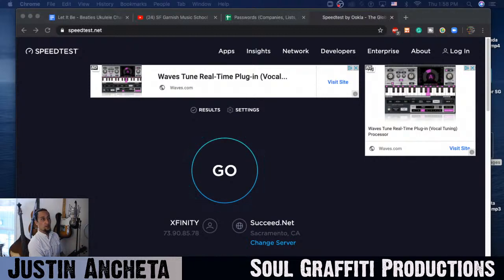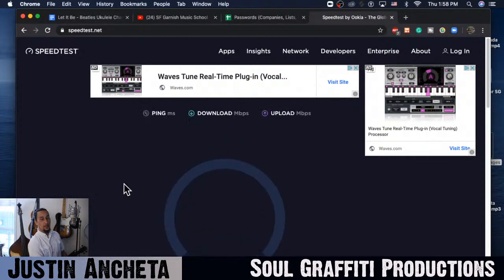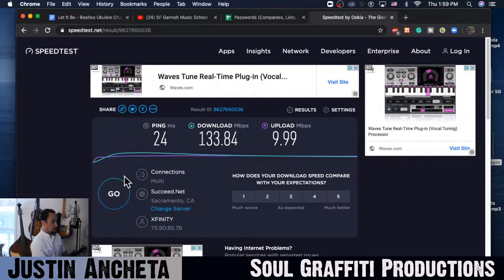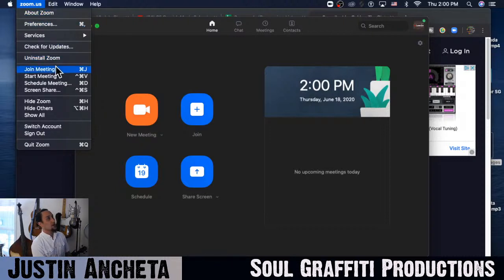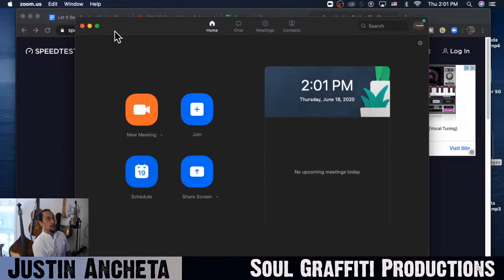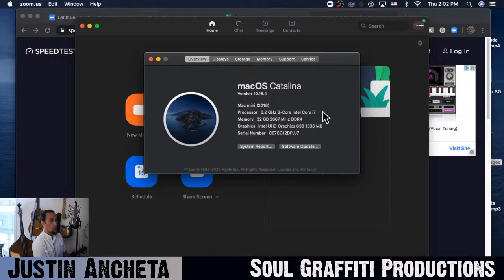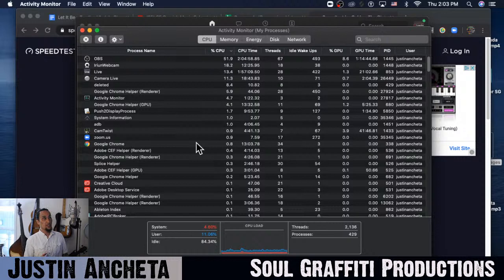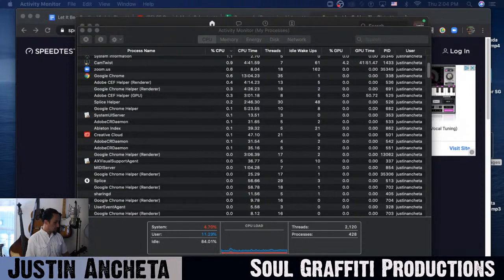Zoom settings for best Audio and Video Streaming to your Audience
Justin of SF Garnish Music and Soul Graffiti Studios talks about some settings and things to look for to allow for optimum streaming and performing live on zoom with music. We teach electronic music production, but also have a thriving music community-based in Northern California, Bay Area.